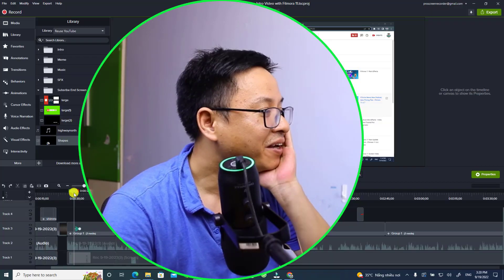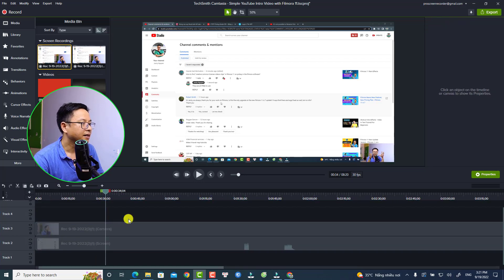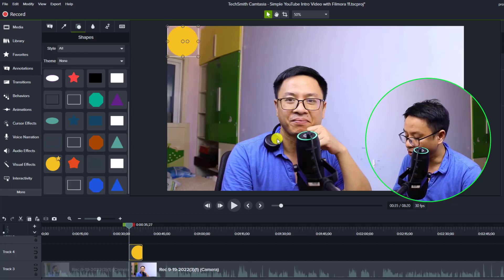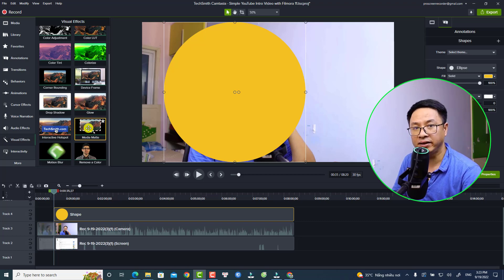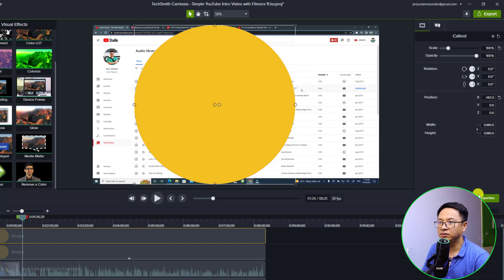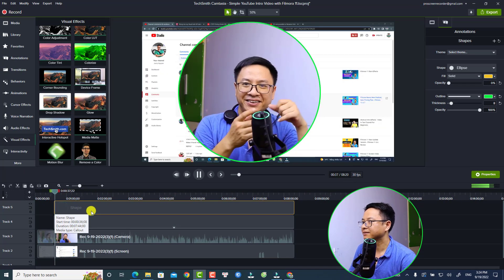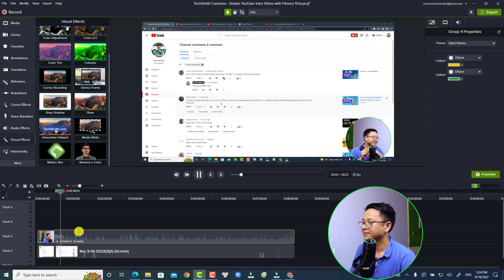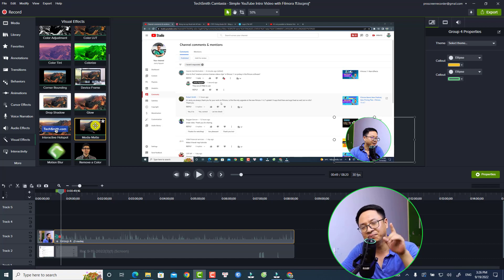Circular Video with Border Effect - Camtasia Tutorial For Beginners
This tutorial shows you how to create circular video with border effect in Camtasia.